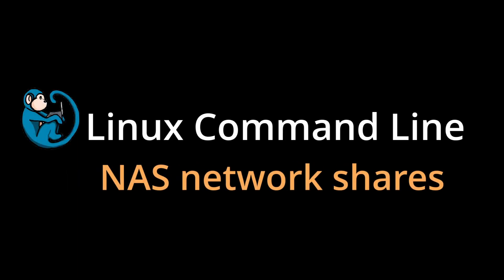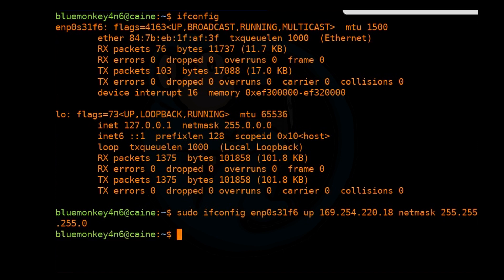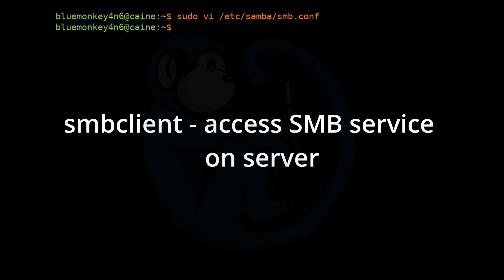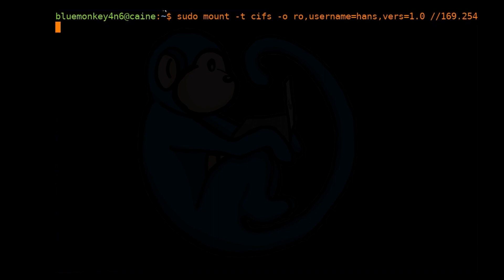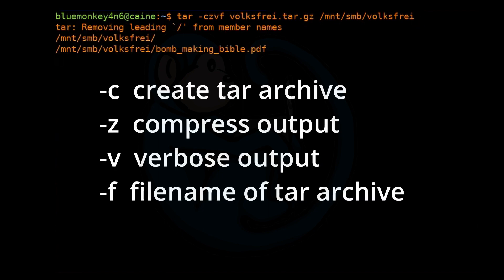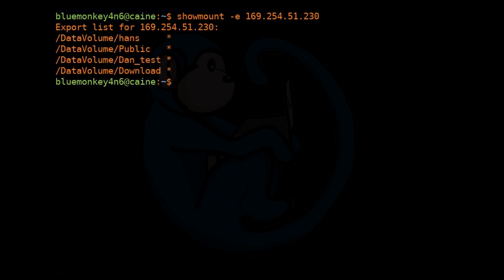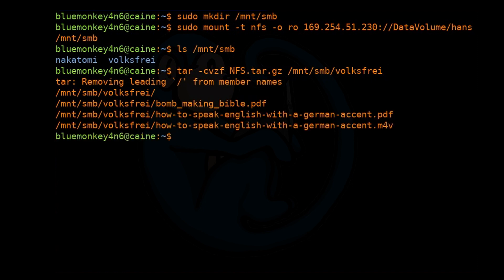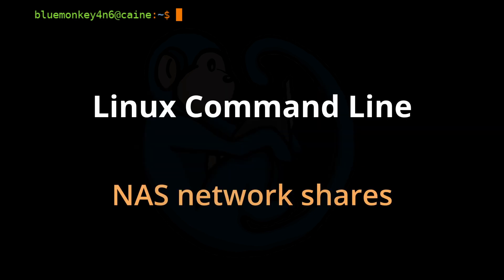LCL 23 - NAS network share - Linux Command Line tutorial for forensics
Prerequisites: basic understanding of linux command line and networking concepts.

In this video, we will look at the basic commands needed to connect to a NAS network share.

Video timeline
00:00 intro
00:30 5 things needed to connect to NAS
01:07 setting static IP with ifconfig
02:01 allowing for SMB protocol version 1.0
02:55 smbclient
04:04 mount -t cifs - mount network share using Windows protocol
06:40 NFS mounting
07:04 showmount
07:46 mount -t nfs - mount network share using Unix protocol
09:47 recap

SHOW NOTE: be aware that Microsoft has advised customers to stop using SMBv1 because it is extremely vulnerable and full of known of exploits.  WannaCry, a well-known ransomware attack, exploited vulnerabilities in the SMBv1 protocol to infect other systems.  I am using it here in this video in a closed network as a demonstration only.